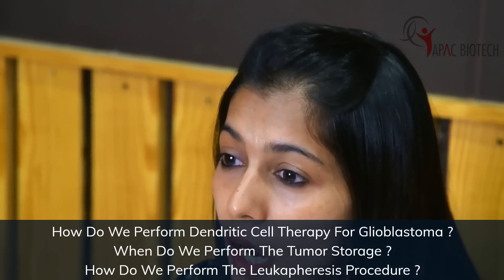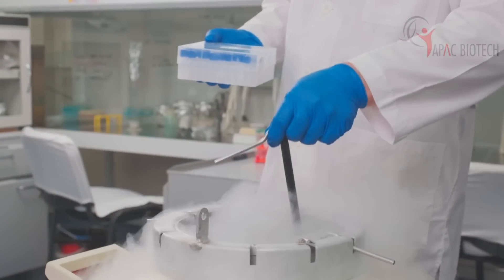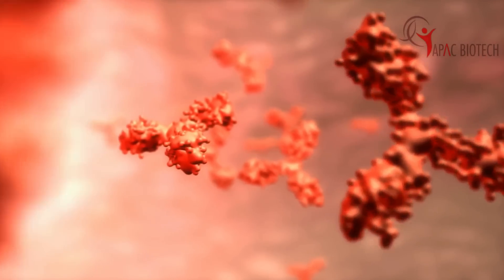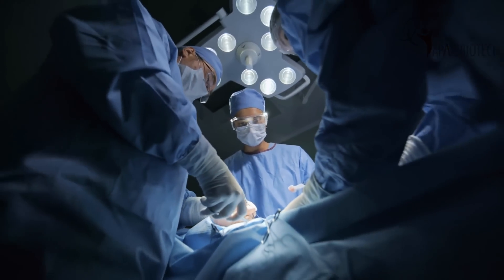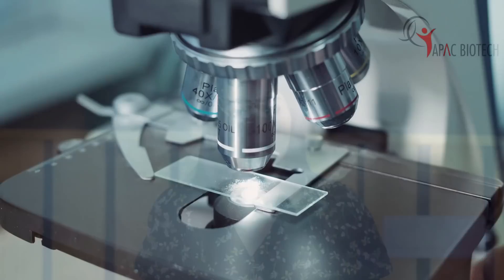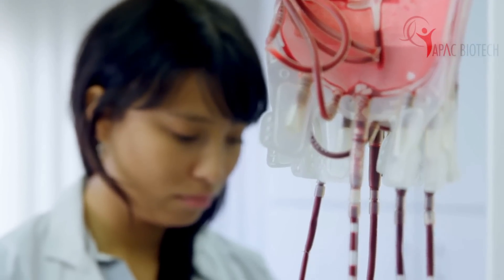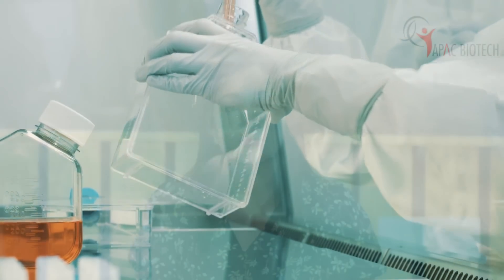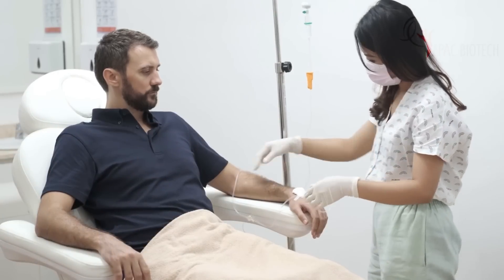Breakthrough Cell Based Immunotherapy For Glioblastoma Patients (How do we go about it)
APCEDEN (Dendritic cell Based Immunotherapy) India's first approved therapeutic  Cancer vaccine